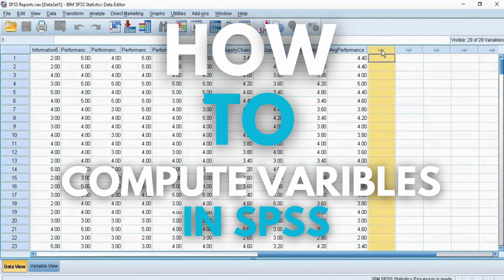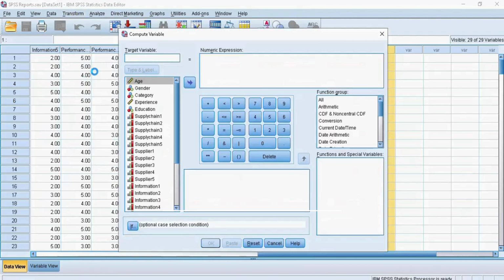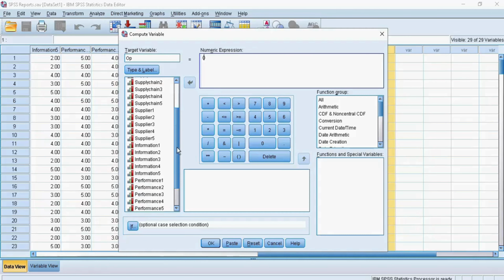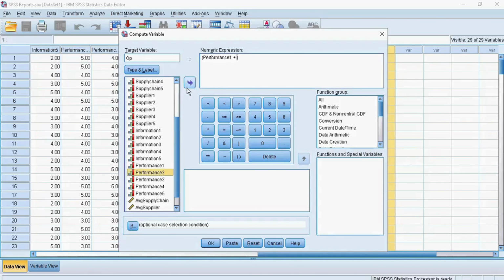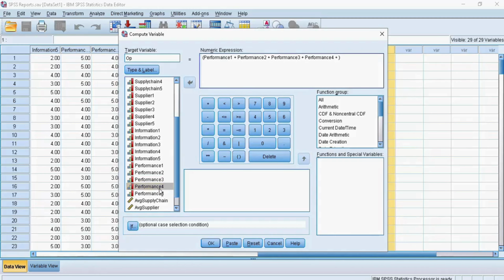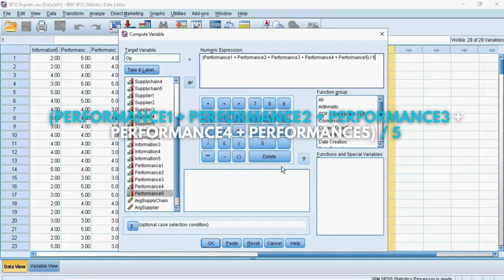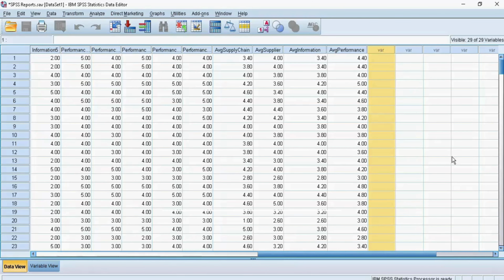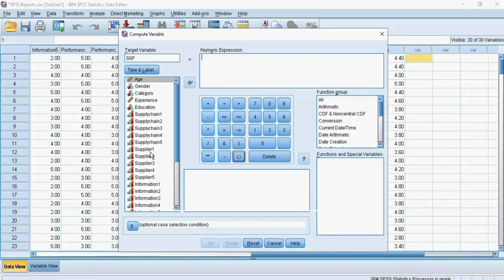How to Compute Variable in Spss l How to Compute Variable in Spss l How to Compute Variable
How to Compute Variable in Spss l How to Compute Variable in Spss l How to Compute Variable l Murad Learners Academy

In this video You Will Learn :

how to generate a new variable
How to Compute Variable
how to generate a new variable in spss
How to Compute Variable in Spss ?
how to calculate compute variable in Spss ?
how to create a variable in spss

In Murad Learners Academy You Will Learn:

Research
Different Subjects such as Accounting/Business Studies /HRM
Books
Useful Websites
Skills
& Much More!

Category : Education